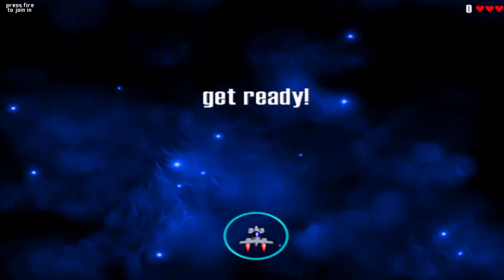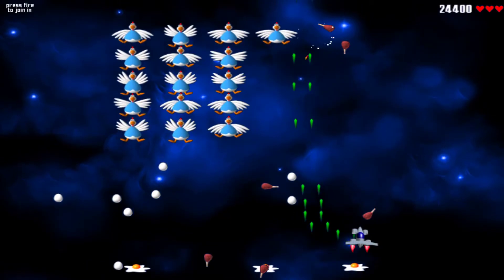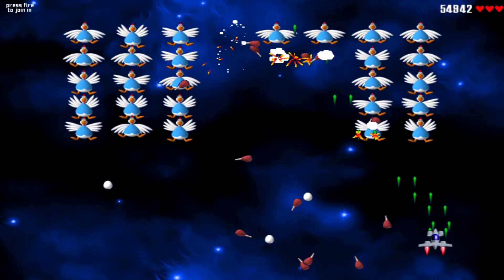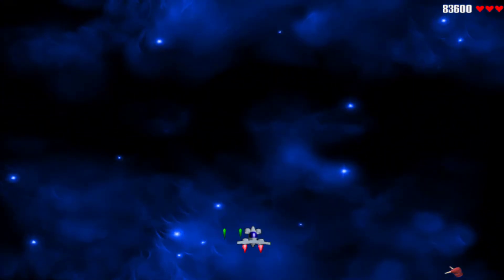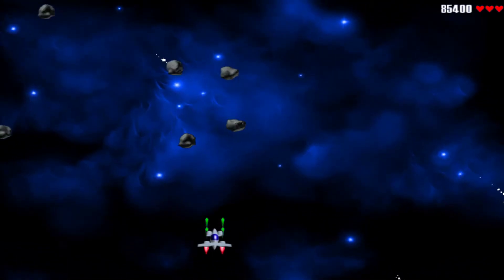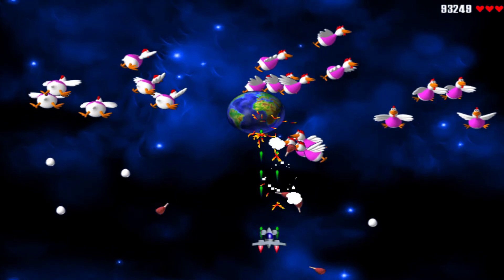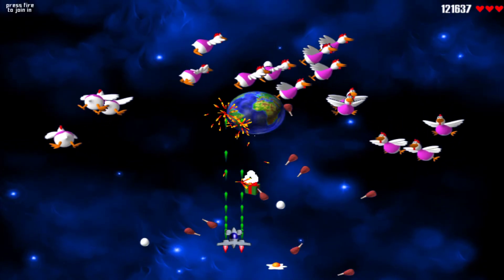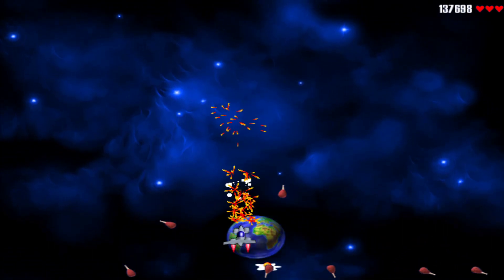Chicken Invaders Gameplay 1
This is a game known as Chicken Invaders. In this video we play through the stage of the game.

UnlimitedLives